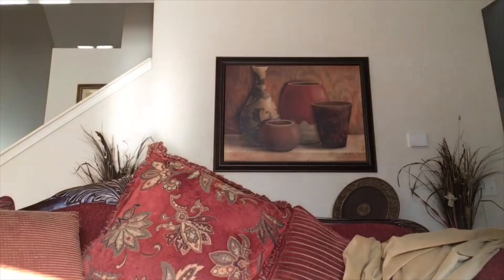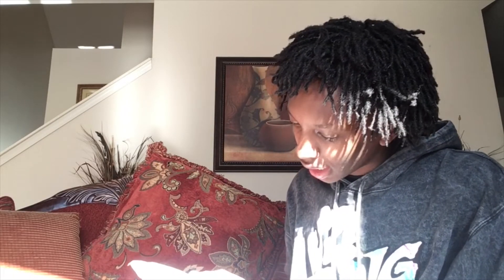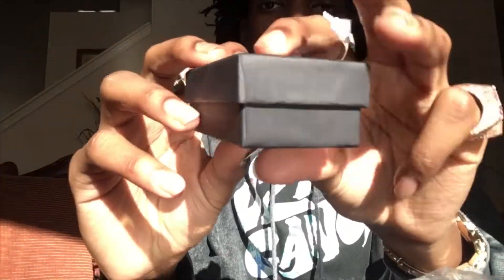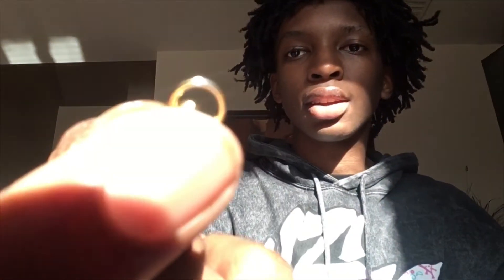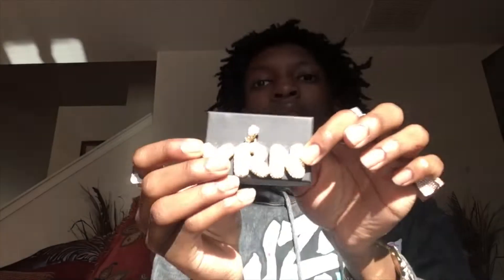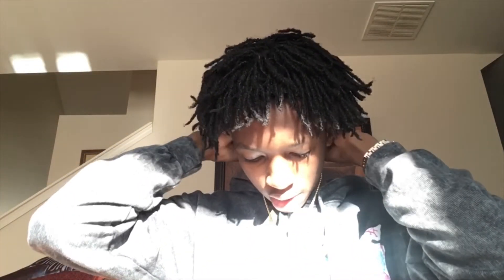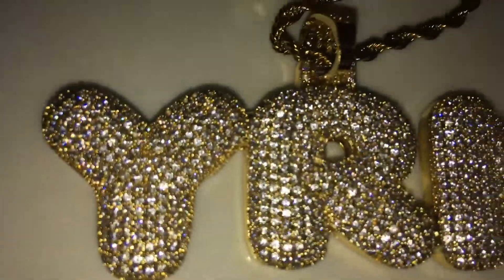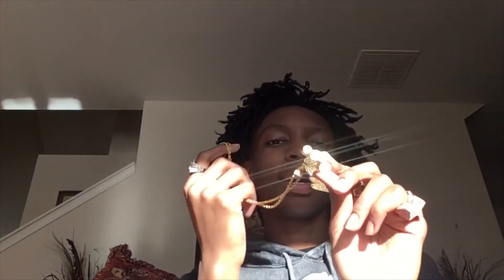vvsrepublic YRN pendant review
This is a review on a pendant from an uprising business called “vvsrepublic” please enjoy the video and feel free to hit up the creator of this piece on Instagram: @vvsrepublic